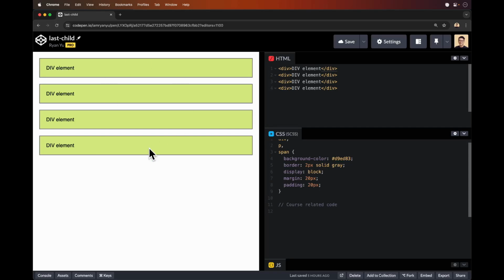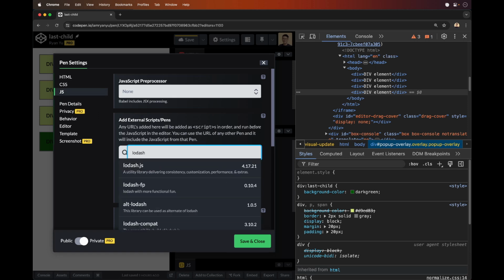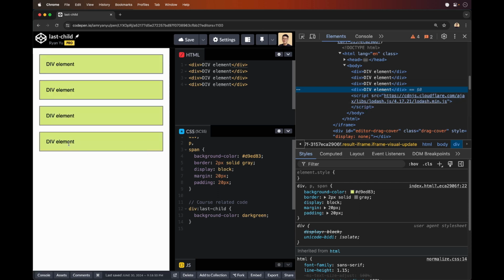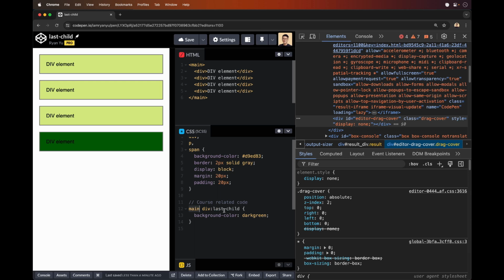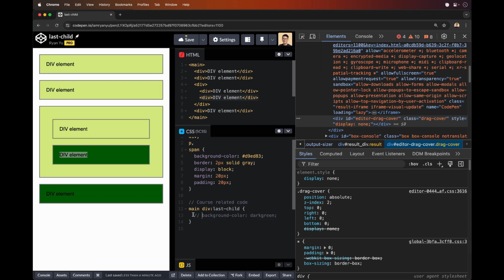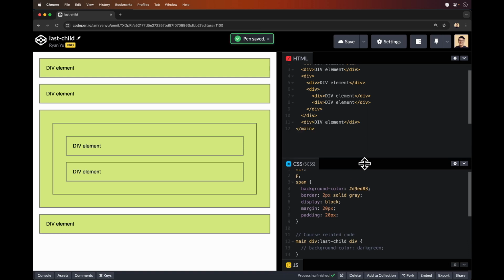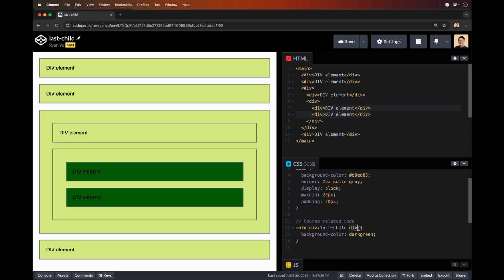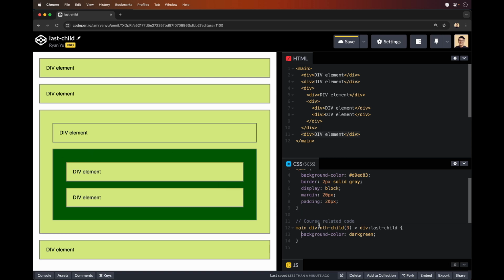last-child CSS pseudo-class selector - 🚀 Exercise - CSS selectors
Hey friends, Let's dive into the :last-child CSS pseudo-class, which selects the last element within a group of sibling elements.

Happy coding 😎